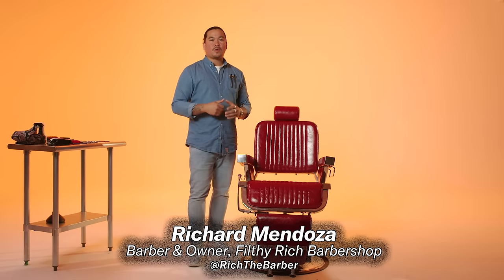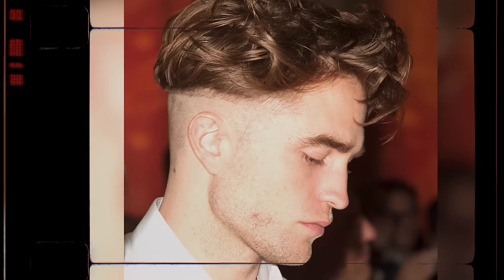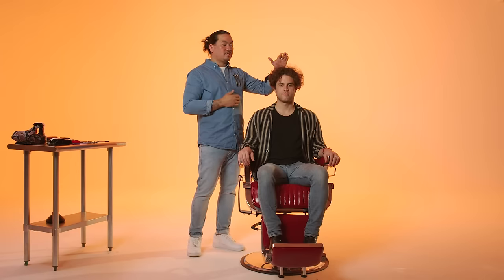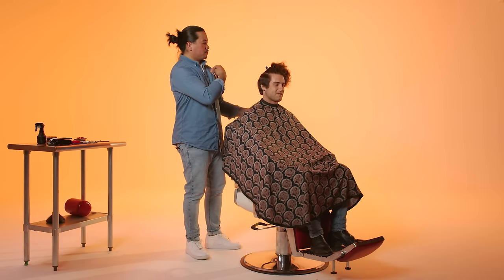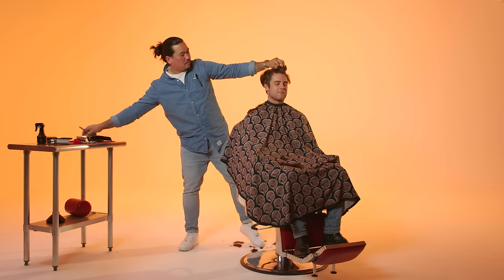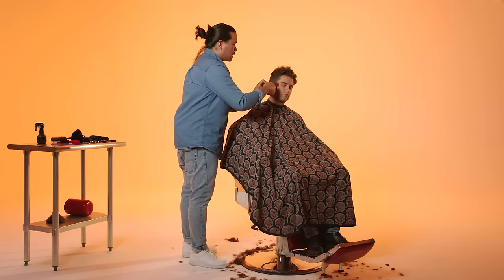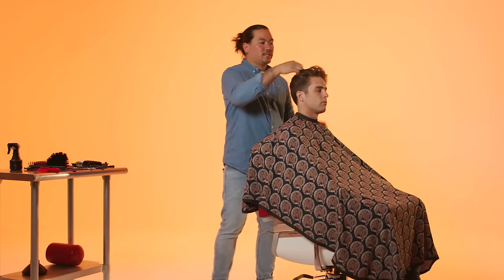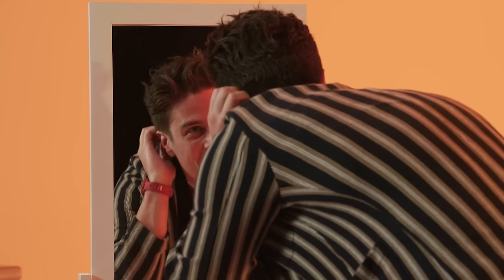Robert Pattinson's Haircut Recreated by a Pro Barber | Make Me Look Like | GQ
For this edition of 'Make Me Look Like', Pro barber Richard Mendoza recreates Robert Pattinson's tousled hairstyle for his client Michael. Flipping through the different short on the side/long on the top looks Rob's rocked through the years, Richard and Michael pick their favorite and bring it to life.